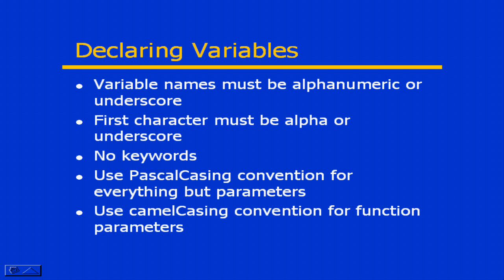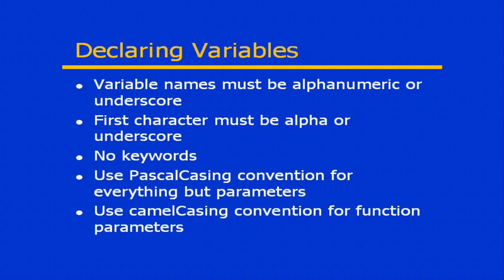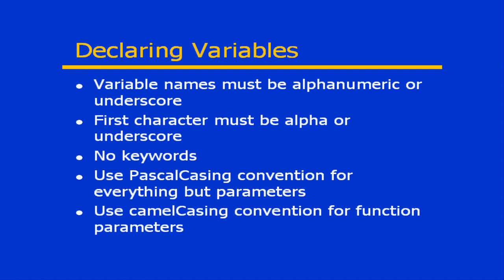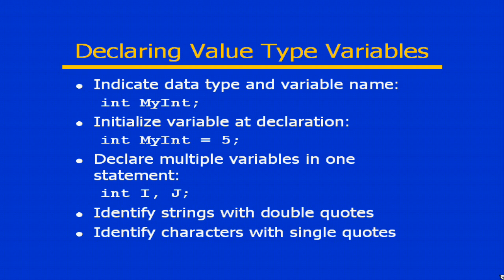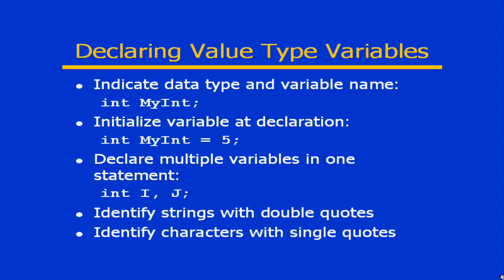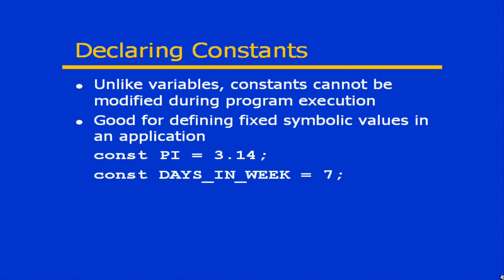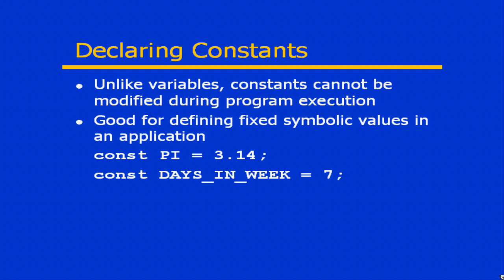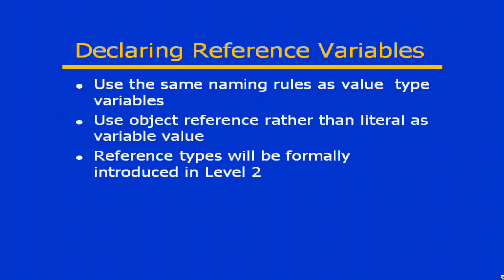C# From A to Z - Lesson 4: Variables and Constants